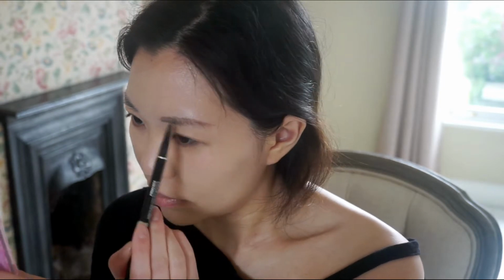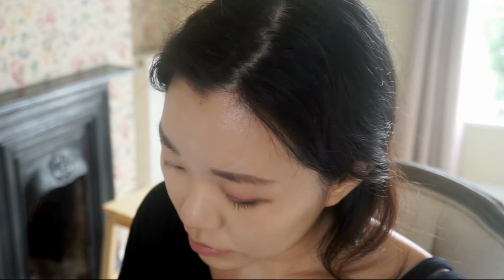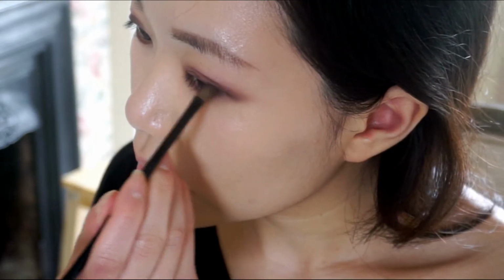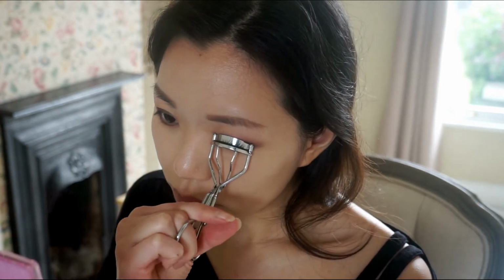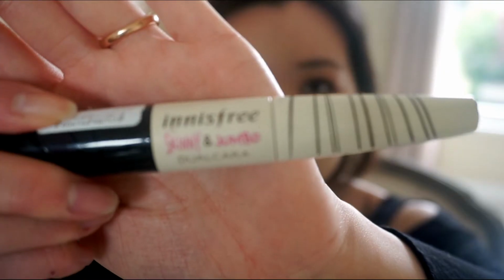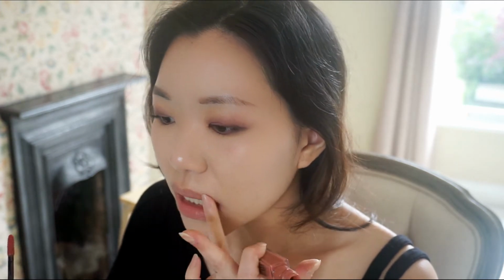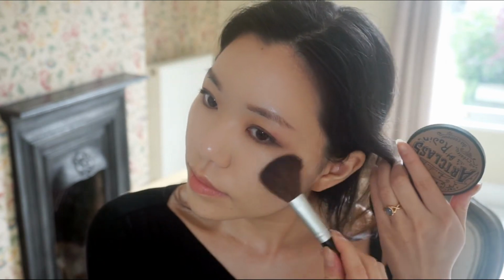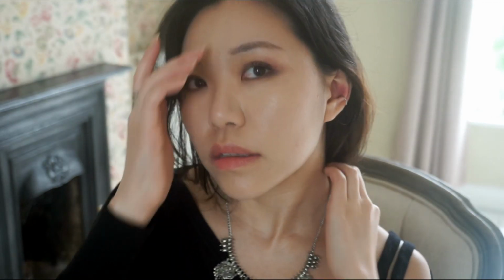Taemin 'Advice' Smokey Nude Makeup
I attempted to recreate one of the makeup looks Taemin had in his latest song and music video 'Advice', where he had black smokey eye makeup and nude lips. It's a pretty gender neutral look.

The first eyeshadow I used would've been more accurate if it was a cooler, bluer shade of grey, but I made do with the purpley-grey I had.

Revolution Pro Regeneration Eyeshadow Palette Trends Mischief Mattes
L'Oreal Color Riche Eyeshadow Palette Nude Beige
Intense Black Eyeliner Pen from BarryM
Innisfree Skinny & Jumbo Dualcara